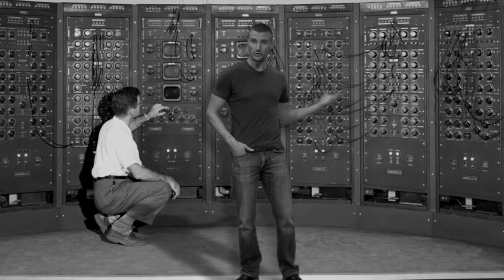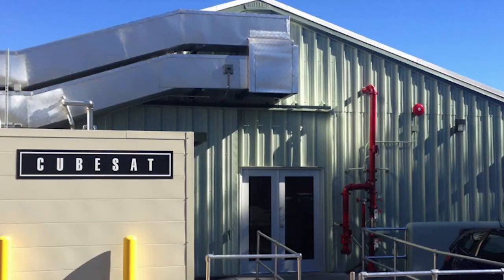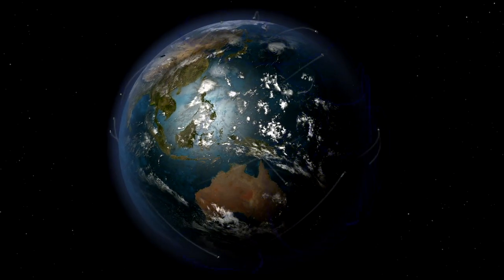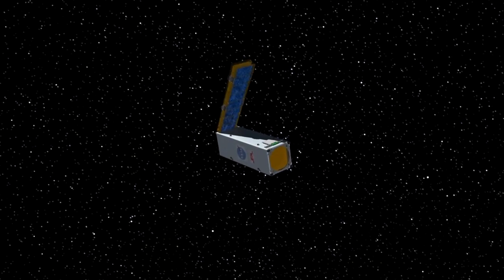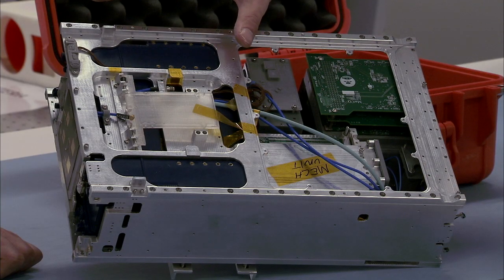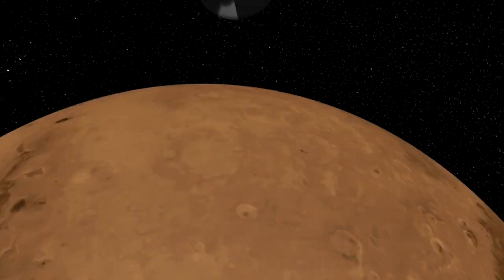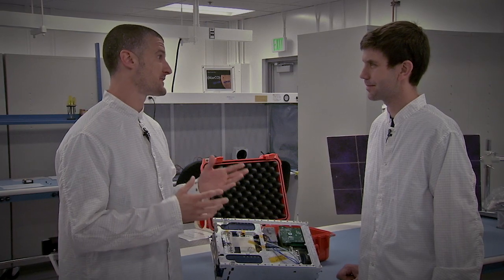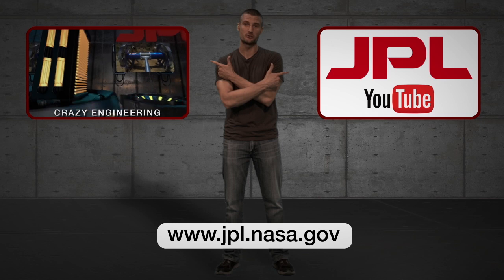NASA Crazy Engineering Cube Sats - Mars Cube One MarCO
This NASA video highlights the Mars Cube One cubesats which will launch to Mars along with the InSight lander some time in 2018.